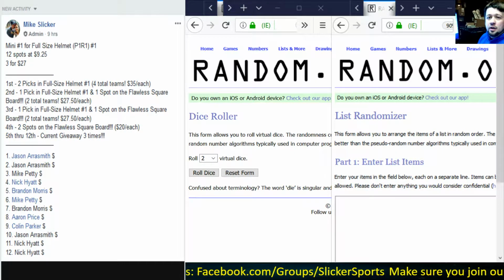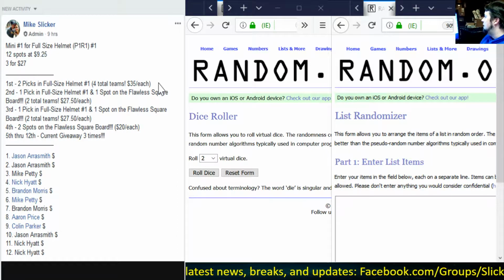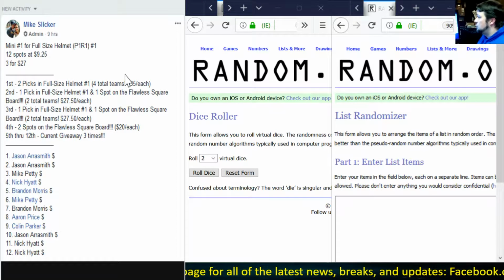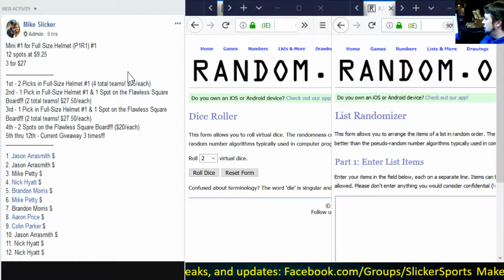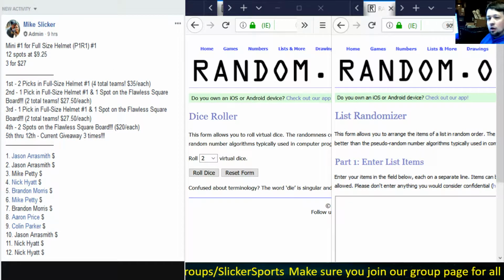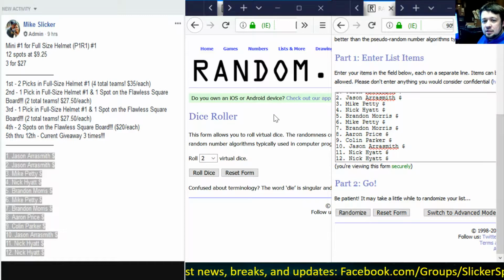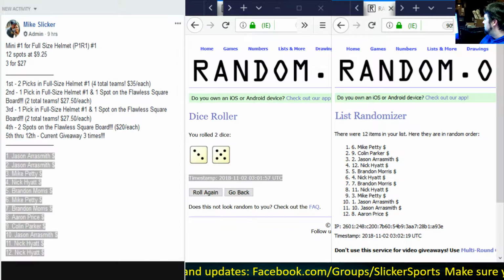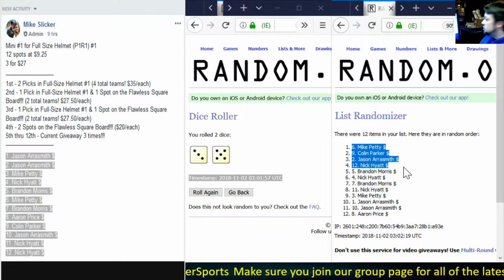Mini #1 for Full Size Helmet (P1R1) #1